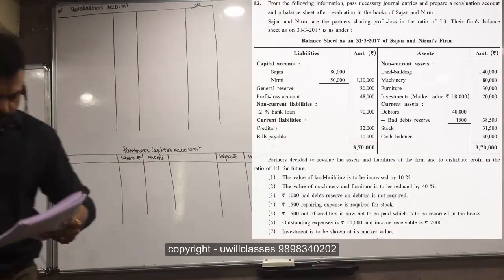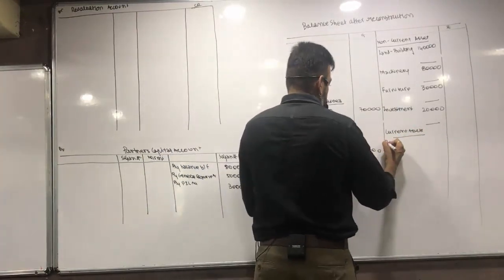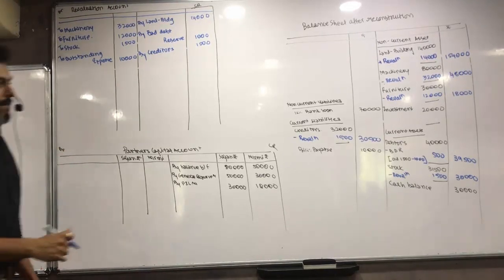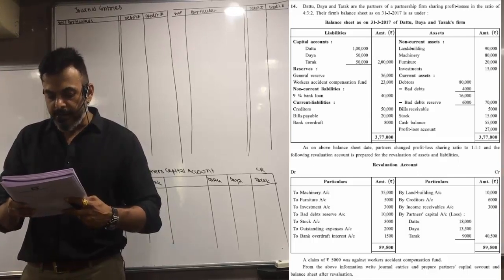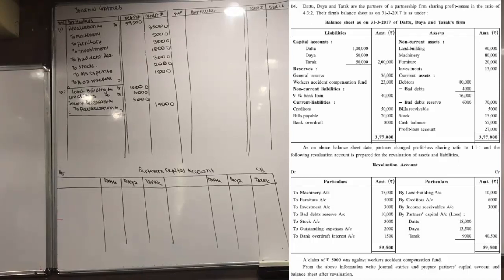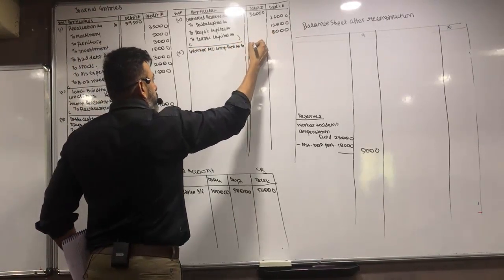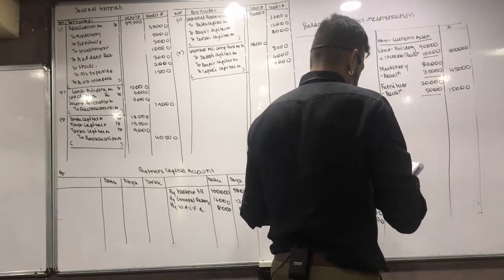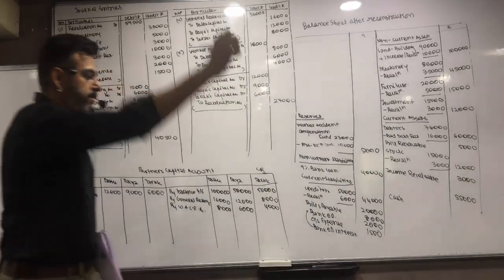reconstruction lecture 4 q13 q14 pg 141-142